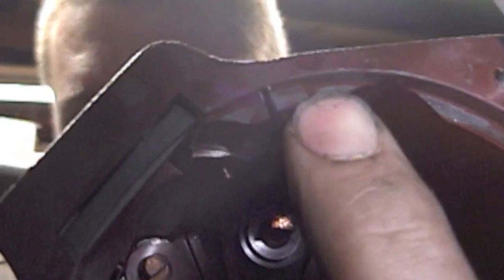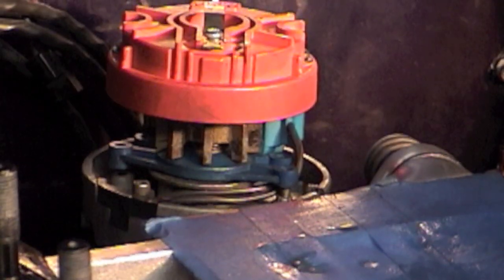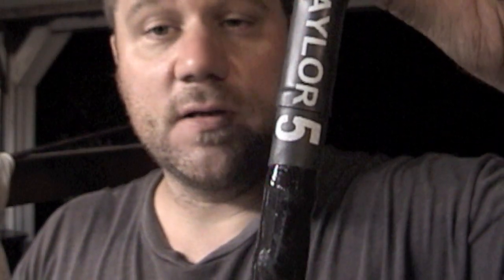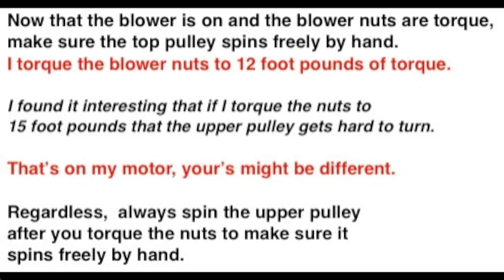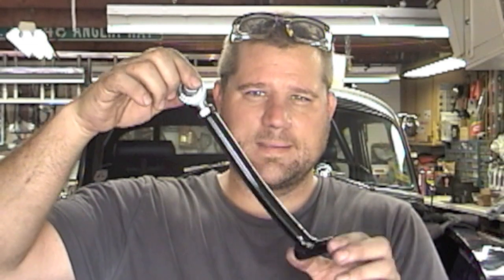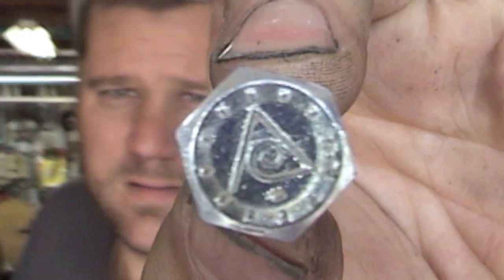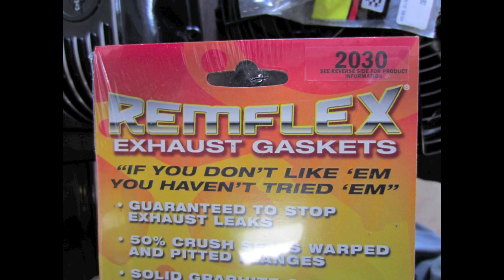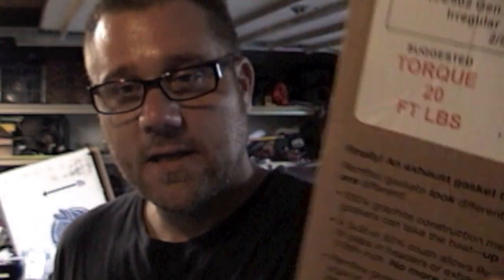Part 21 How To Install The Distributor For The Big Block Chevy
How to align the oil pump & install the distributor. Over & under spark plug wires. Install the 6-71 blower. Adjust the carb studs. How to paint aluminum. Solid throttle linkage geometry.
teflon tape and fuel fitting. torque limiter and motor plates. Best bolts and exhaust gaskets ever.